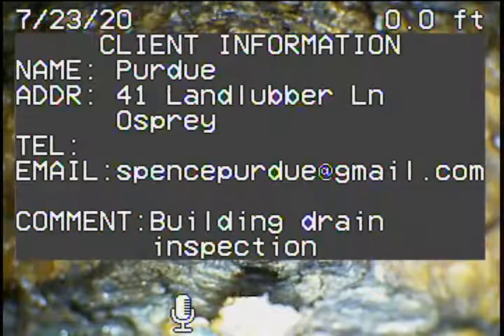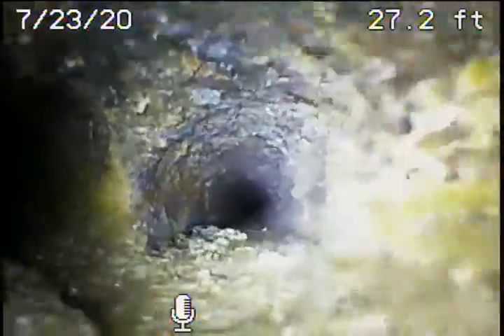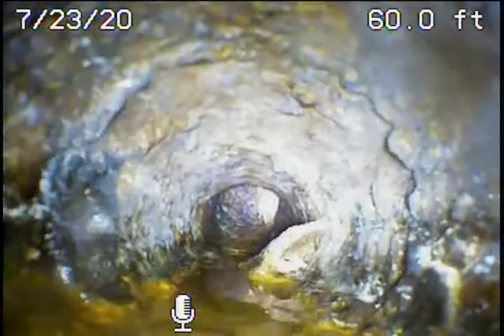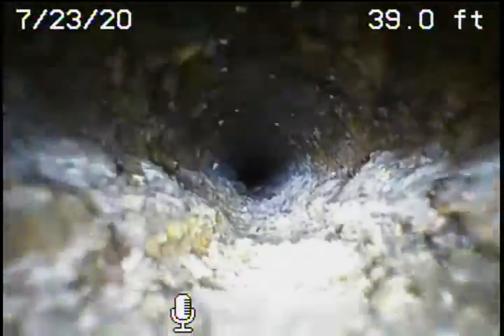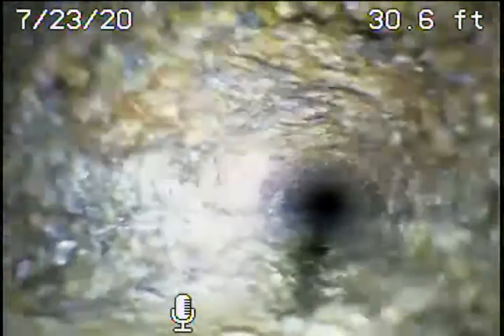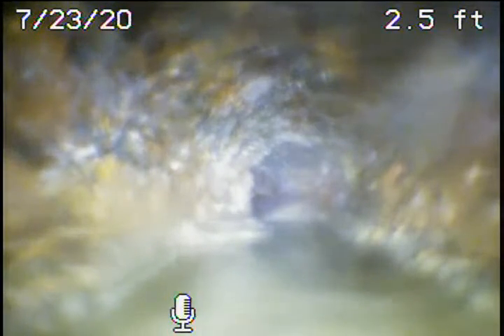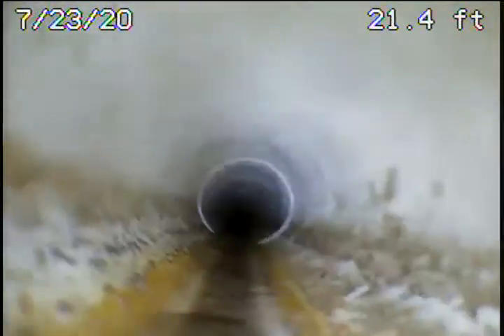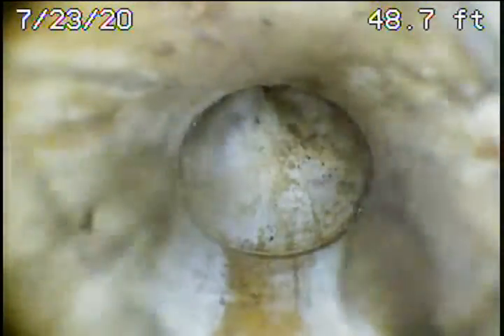41 Landlubber Wastewater Sewer Lines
Scale build up on cast iron sewer lines